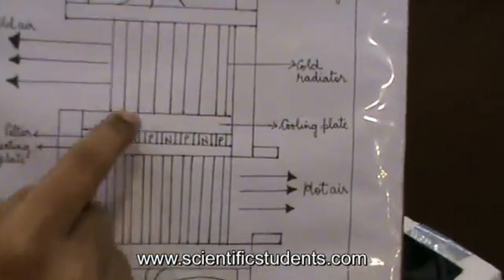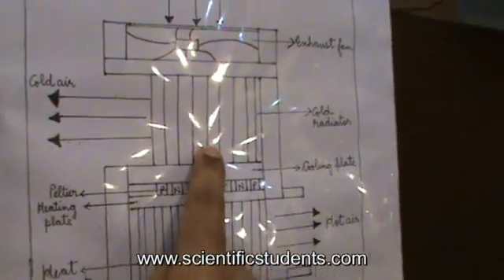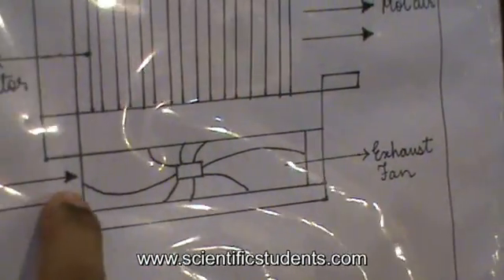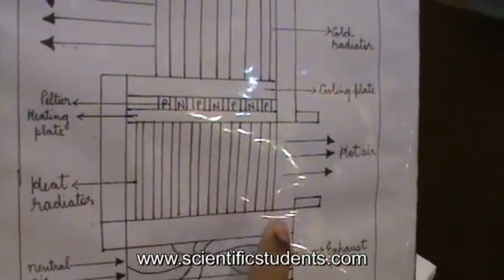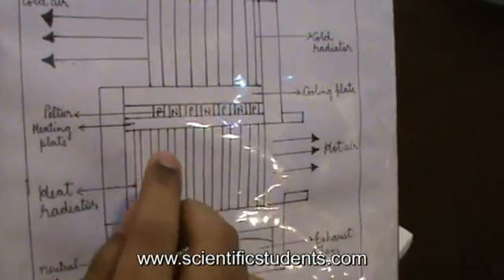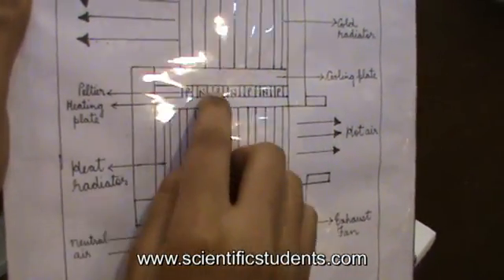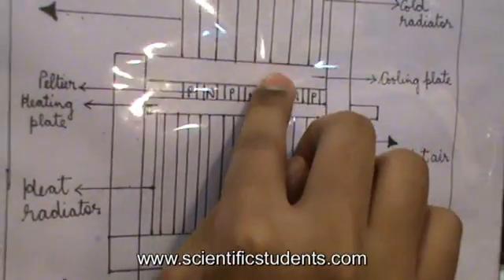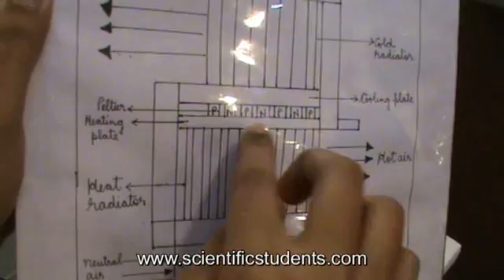Solar Cooler AN